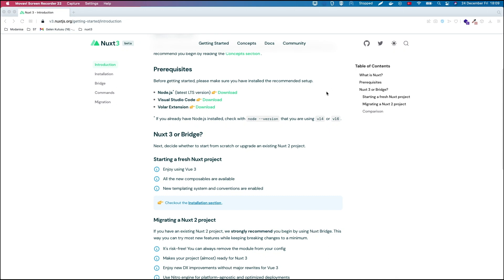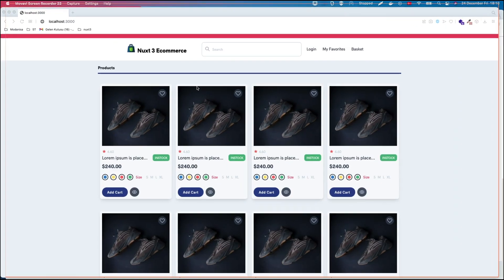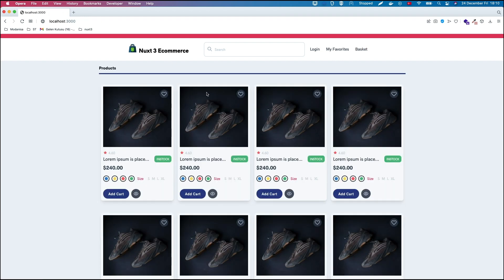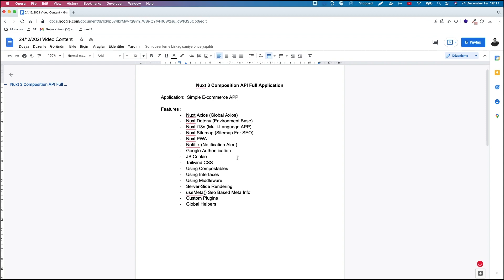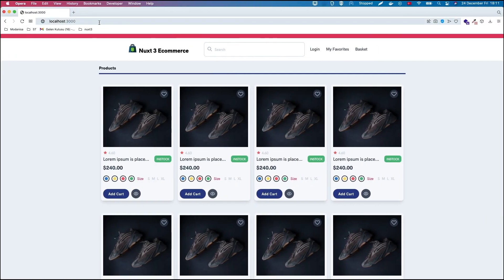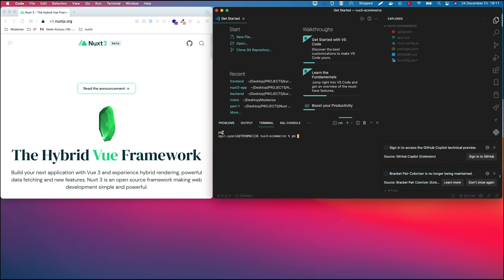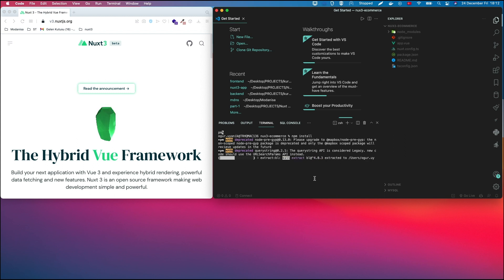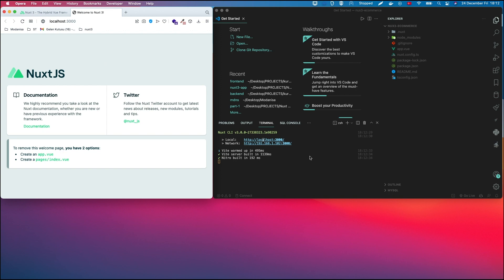Introduce - E commerce Project with Nuxt 3 | Tanıtım - Nuxt 3 ile E Ticaret Projesi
In this project im going to create a full ecommerce application with nuxt 3 js |Bu projede nuxt 3 js ile tam bir e-ticaret uygulaması oluşturacağım.